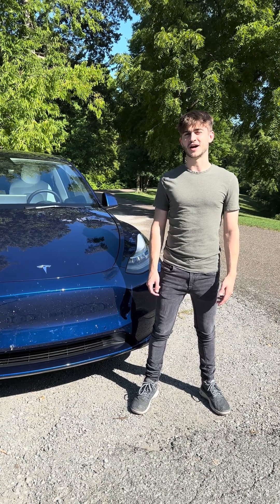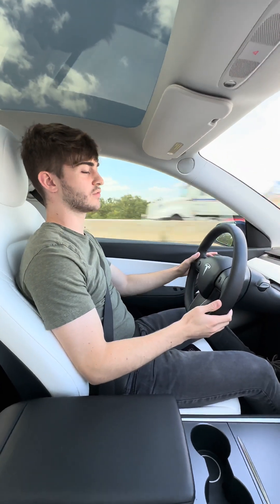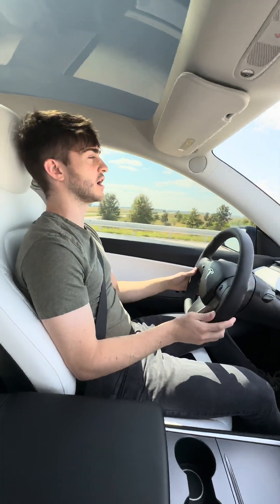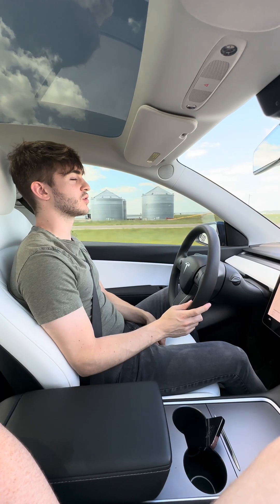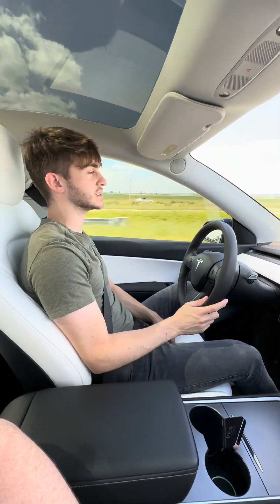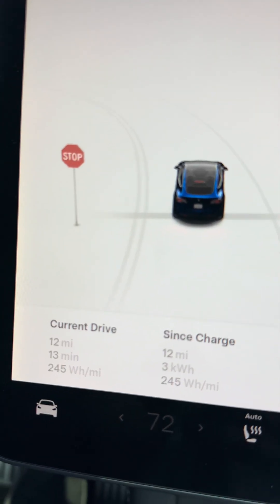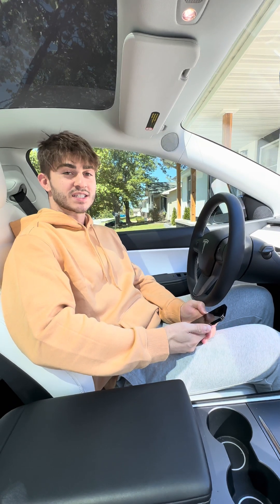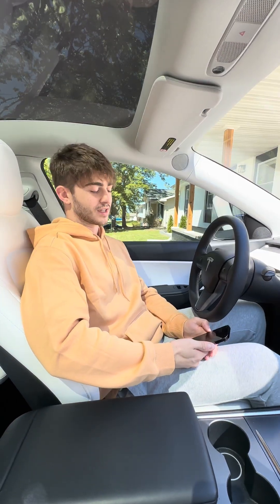Model Y Climate Test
Have you ever wondered how much range your Tesla loses by having climate control on? Watch to find out!